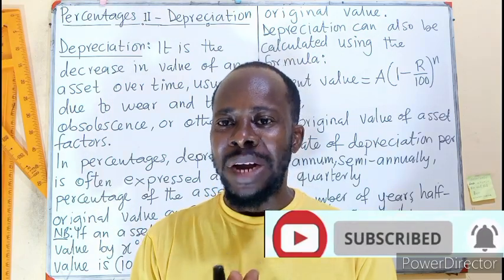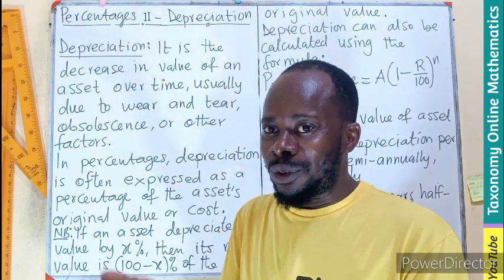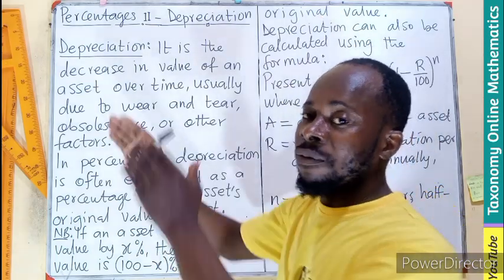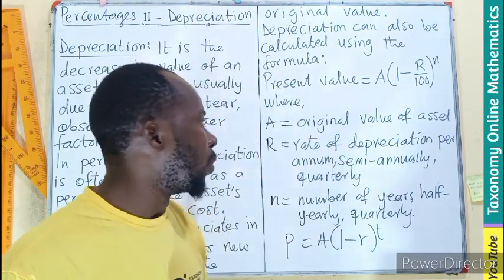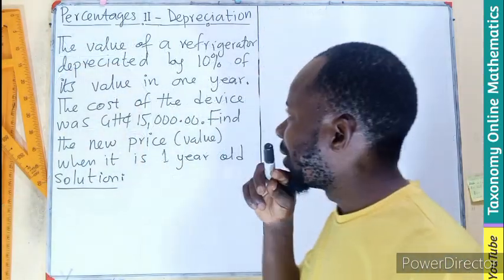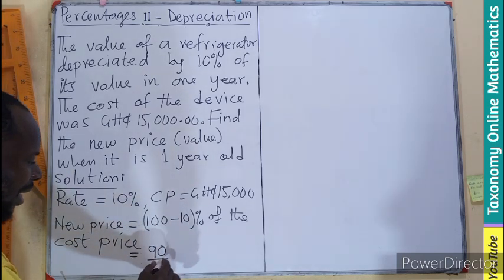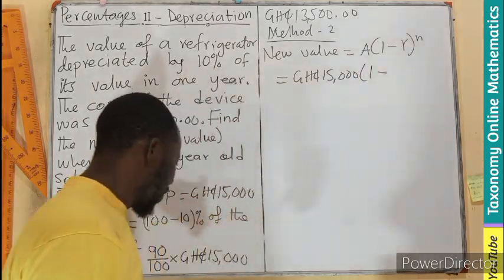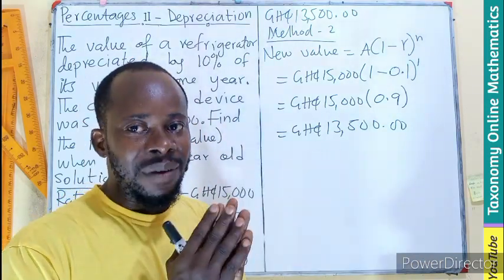Depreciation & Percentages: A Comprehensive Introduction -Ep 10 of Mastering Percentage Calculations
Welcome to the tenth episode of our "Mastering Percentage Calculations" series! In this video, we'll delve into the concept of depreciation and how it's calculated using percentages.

Whether you're a student, a professional, or just someone looking to enhance their financial literacy, this tutorial will provide you with clear and easy-to-follow explanations.

What you'll learn:
- The basics of depreciation and why it's important.
- Different methods of calculating depreciation.
- Step-by-step examples to help you master depreciation calculations.

Join us as we break down complex topics into simple, digestible lessons.